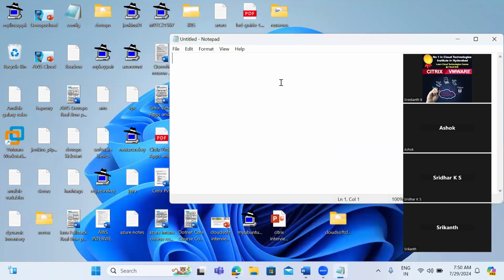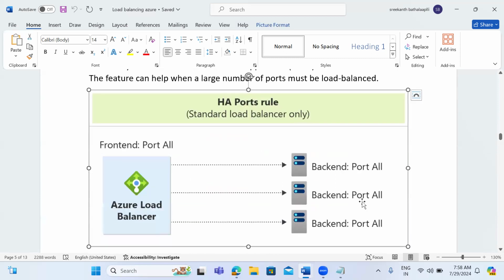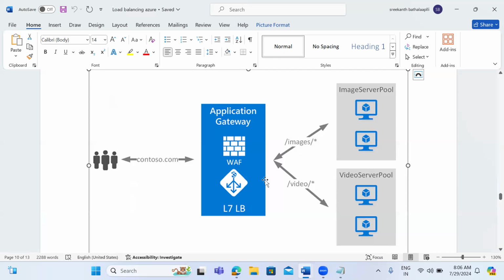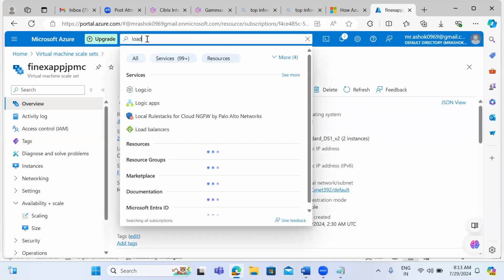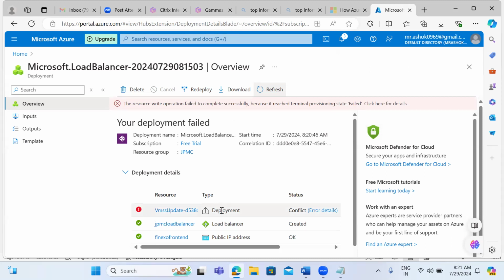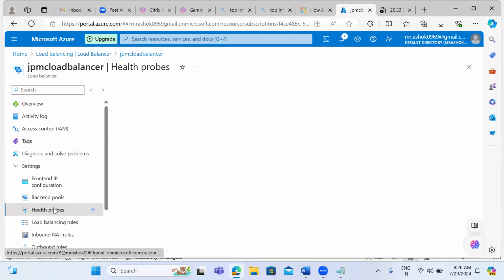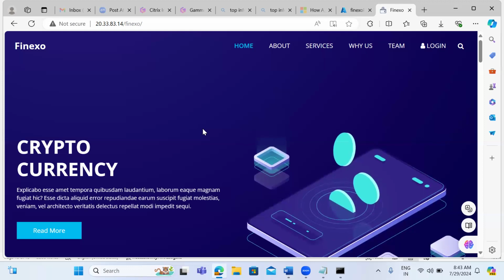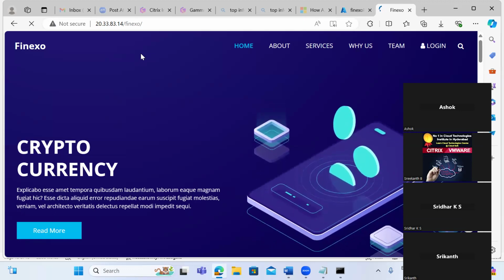Azure Load Balancer Types Cloud Soft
"Explore the different types of Azure Load Balancers in this comprehensive tutorial. Learn about Basic vs. Standard Load Balancers, their key features, use cases, and how they can optimize your application's performance and reliability in Azure. This video is essential for anyone looking to understand load balancing in cloud environments."